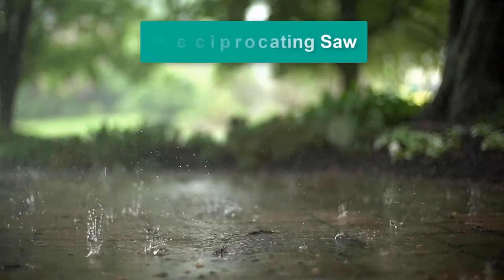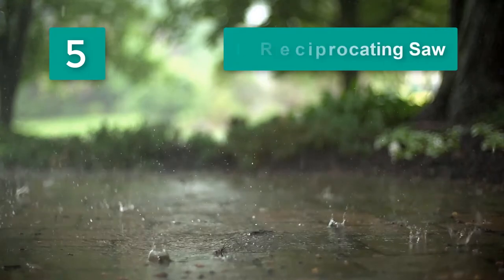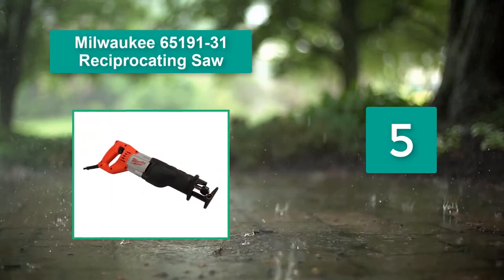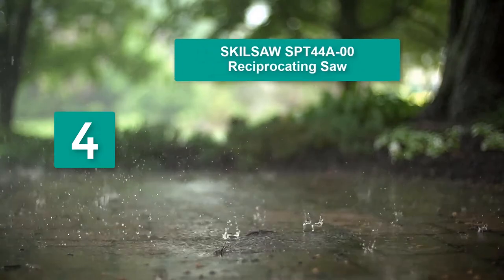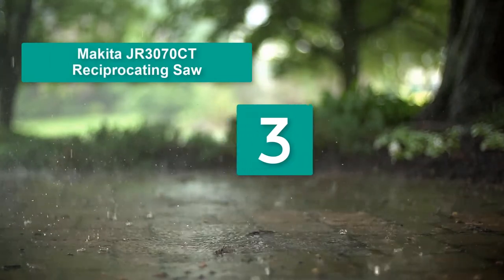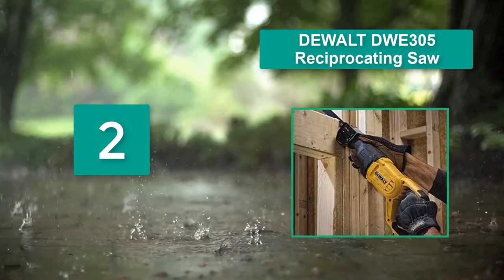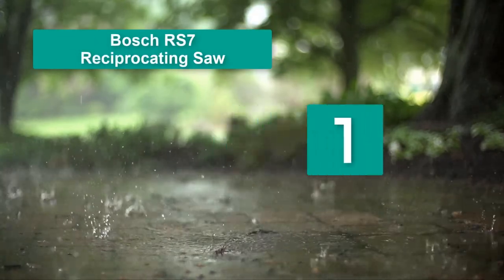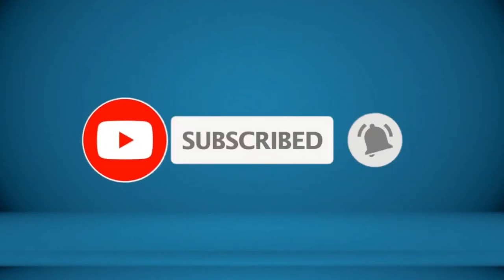▶️Reciprocating Saw: Top 5 Best Reciprocating Saw For 2020 - [ Buying Guide ]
Reciprocating saws are versatile tools that belong in the arsenal of every professional tradesperson and DIY hobbyist. They can slice through materials that most saws cannot, and they can reach into the smallest nooks and crannies. The problem is, there are hundreds of corded reciprocating saws on the market. Which one should you choose?

✅ To save you both time and money, we’ve chosen some of the Best Reciprocating Saw brands and models.

Here are our Best Reciprocating Saw Reviews For 2020 that we offer for you today. Check out each item and compare the features included, to helping you make the best purchasing decision worth your money.

Milwaukee 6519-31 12 Amp Corded 3000 Strokes Per Minute
SKILSAW SPT44A-00 13 Amp Reciprocating Saw with Buzzkill Tech
Makita JR3070CT AVT Recipro Saw - 15 AMP
DEWALT Reciprocating Saw, Corded, 12-Amp (DWE305)
Bosch RS7 1-1/8-Inch 11 Amp Reciprocating Saw

To save you the hassle, we took the initiative to thoroughly research and compile to you this review of the best of Reciprocating Saw the market has in store for you at this point in time.

So It's a Perfect Time for buying your first Reciprocating Saw now.